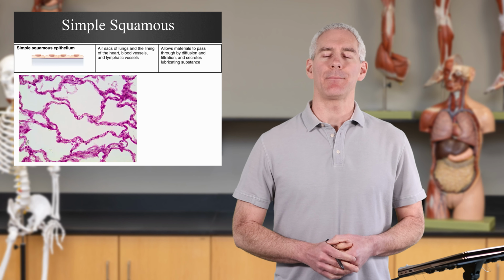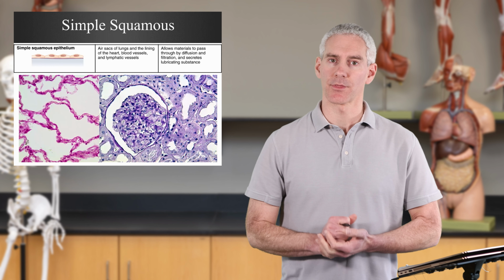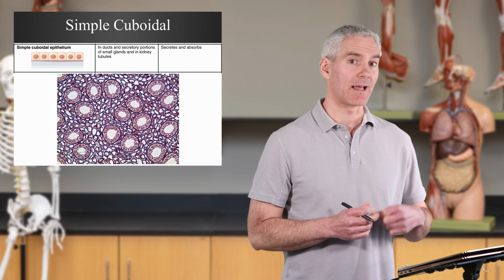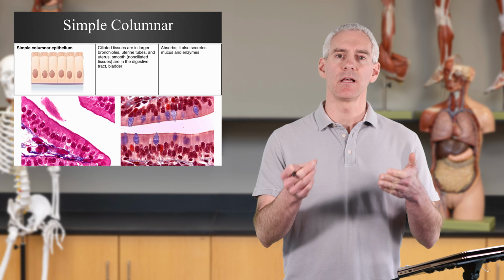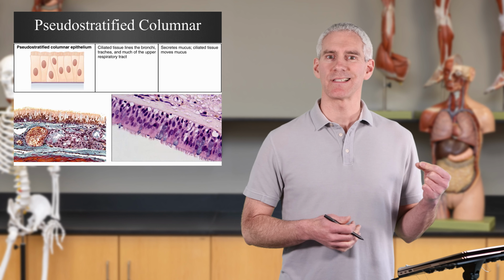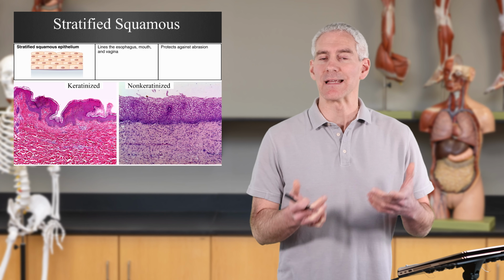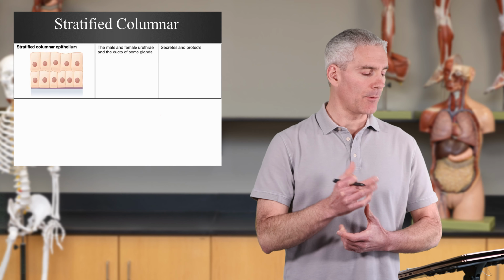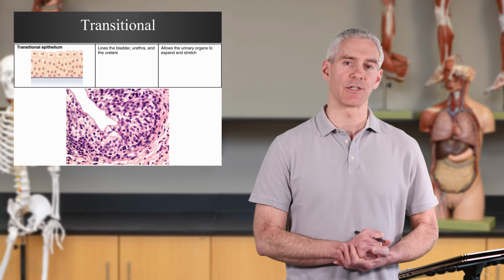Covering the Epithelial Tissues Individually (Ch04 - Slides21-29)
Covering the epithelial tissues - simple squamous, simple cuboidal, simple columnar, pseudostratified columnar, stratified squamous and transitional.